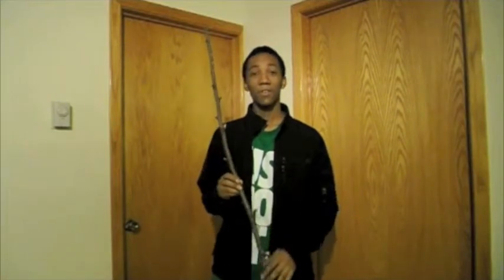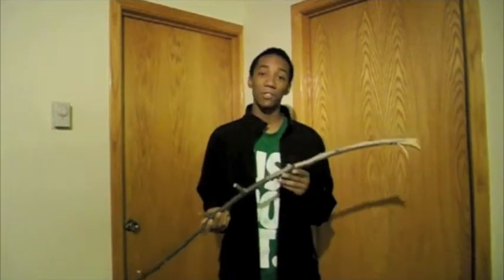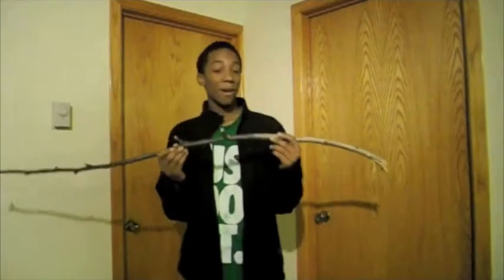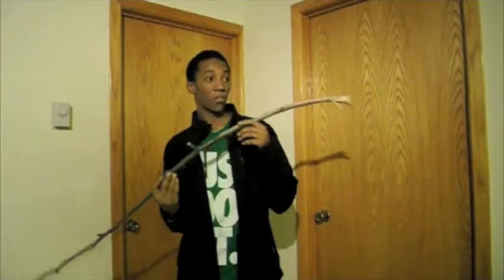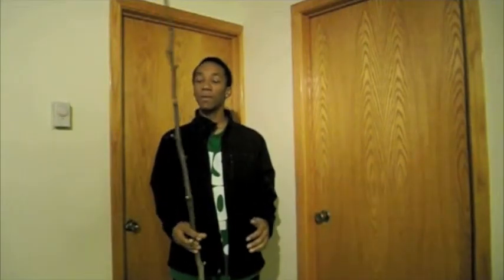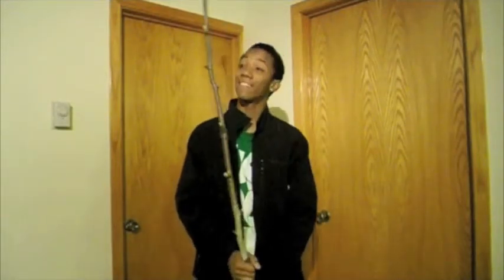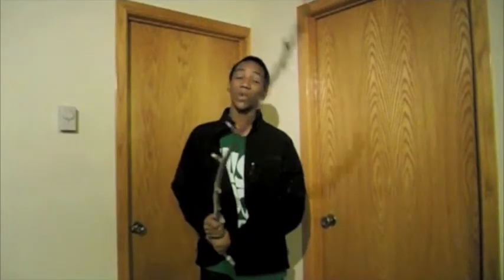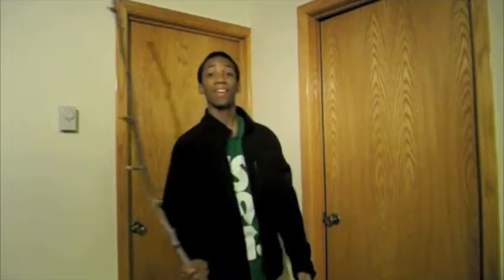Weapons throughout history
This is a project we did for school a while back

The audio is a little quiet but yeah